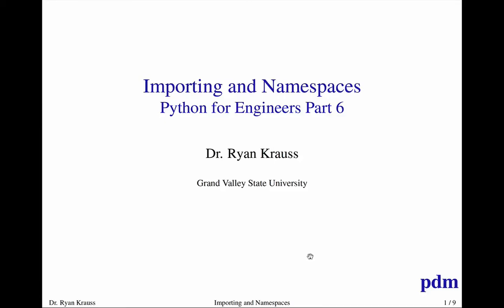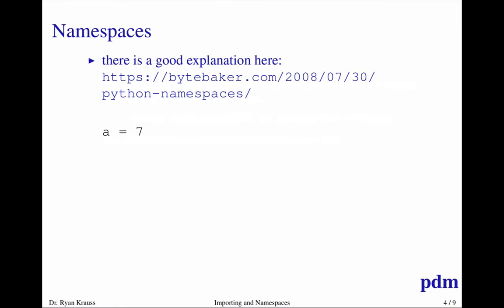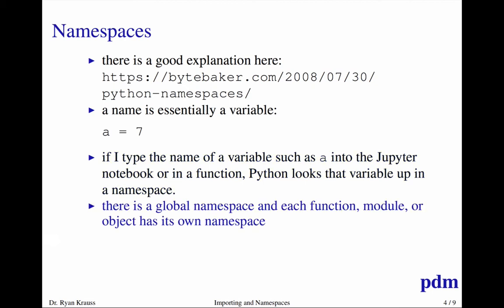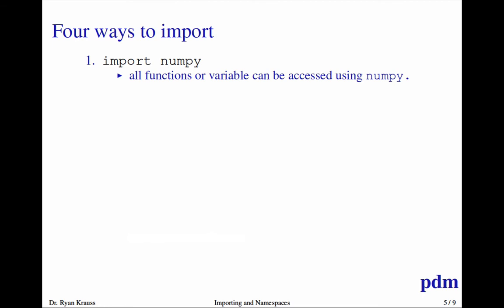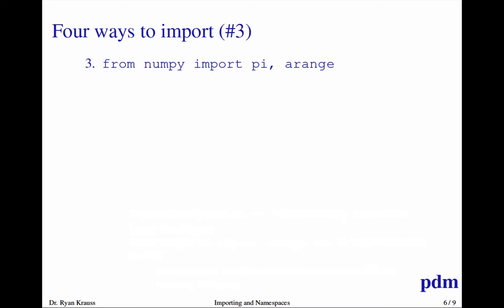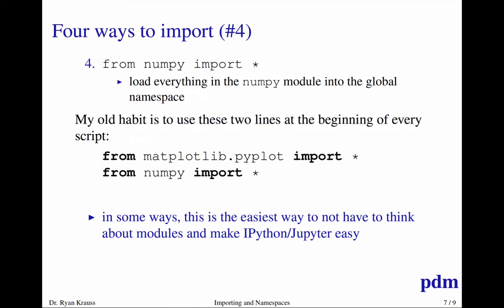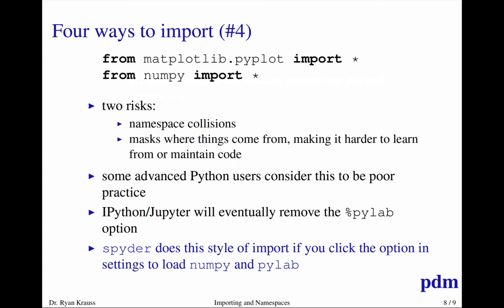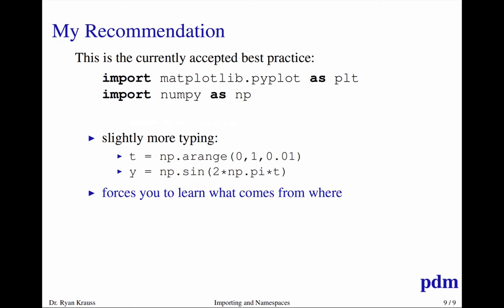Python for Engineers Part 6: Importing and Namespaces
A brief overview of importing and namespaces in Python to help those who are coming from other programming languages and are confused by the Python importing incantations.